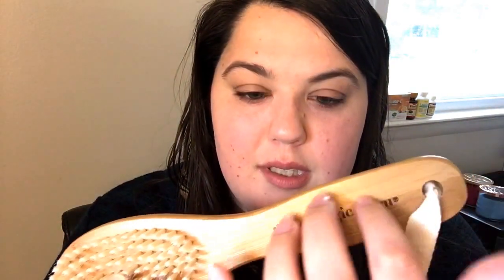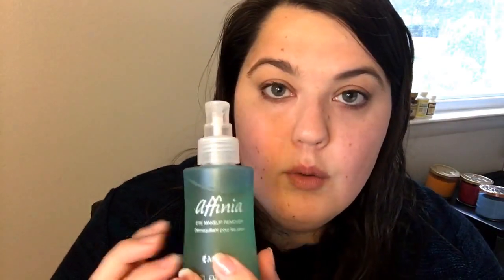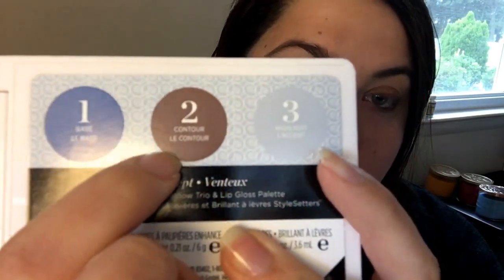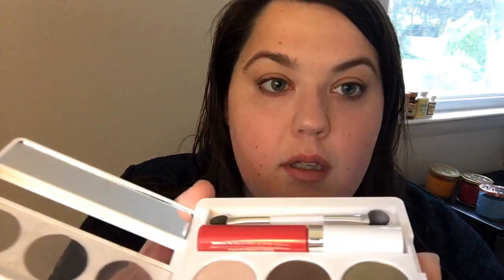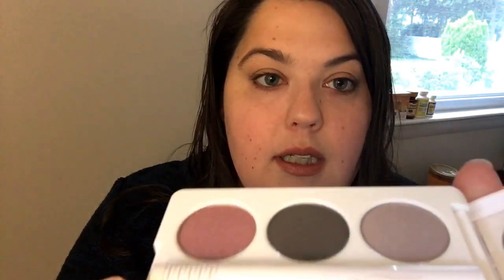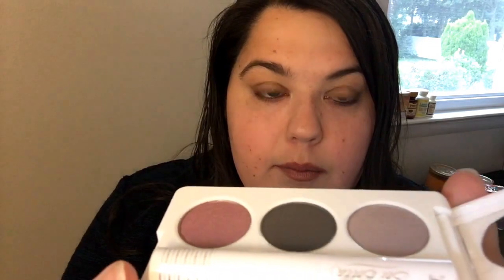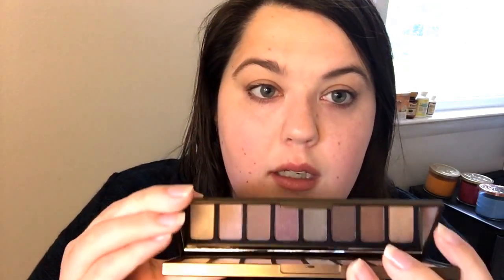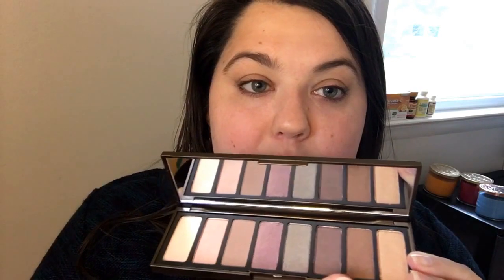ASMR Beauty Store Role Play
Welcome to the ASMR Bath, Body & Beauty Store. Here I will be showing you some facial products as well as some beautiful natural makeup sets. I hope you enjoy!

Note: all of the products that I show in this video are made by Melaleuca. They make natural household, cleaning, beauty and nutritional products and I have been buying from them for over a year. I really love their stuff and I have had bad reactions from other products from Big Box stores. If you'd like more information you can send me at Facebook.com/AudibleASMR or comment on the video.